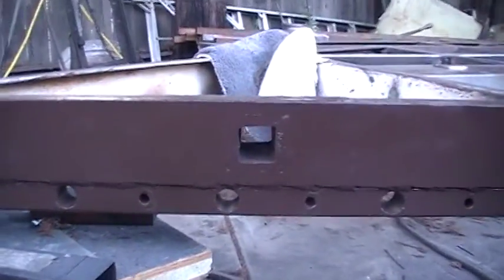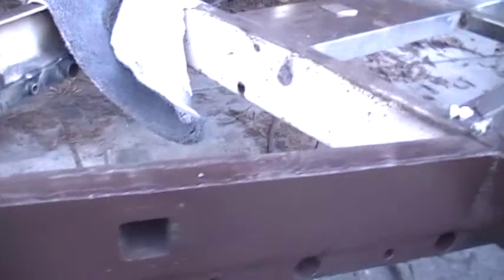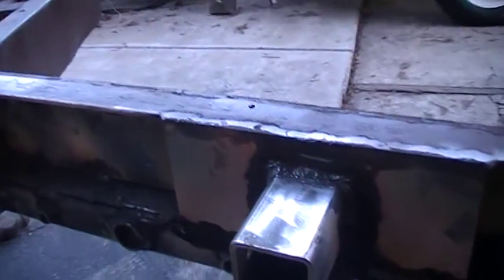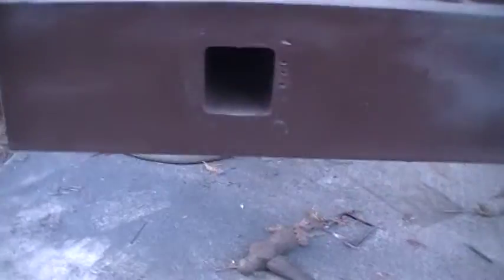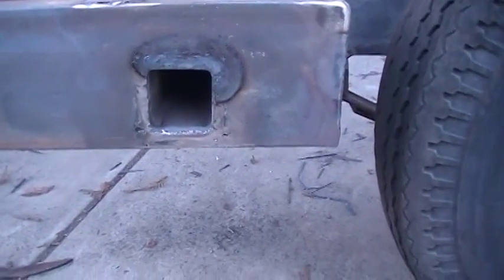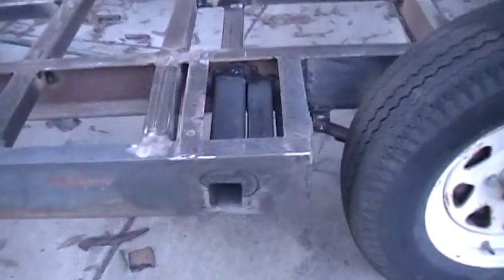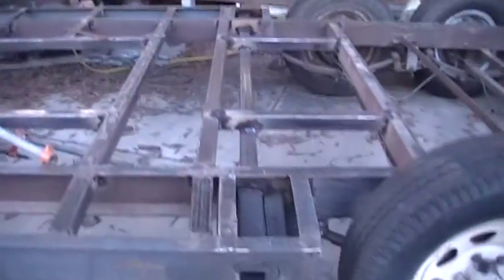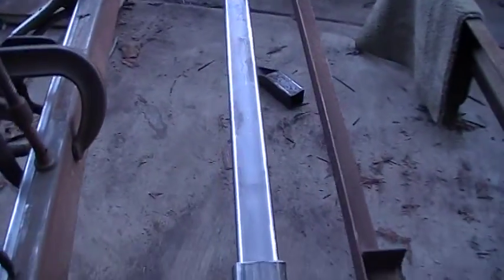Trailer build is moving along in first gear...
A little update. new ideas with trailer piercings